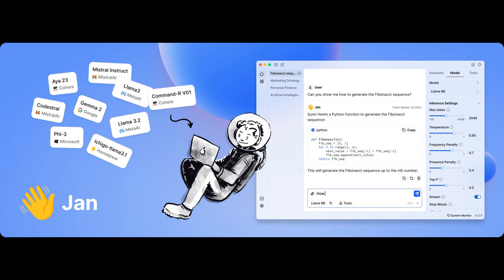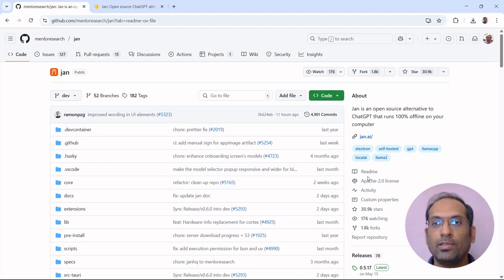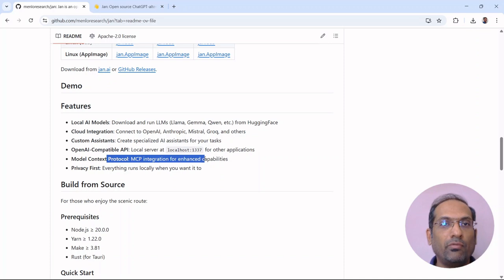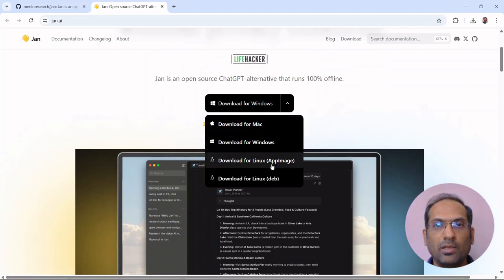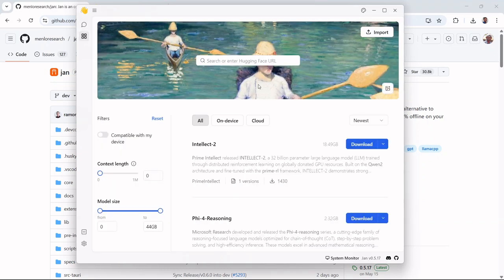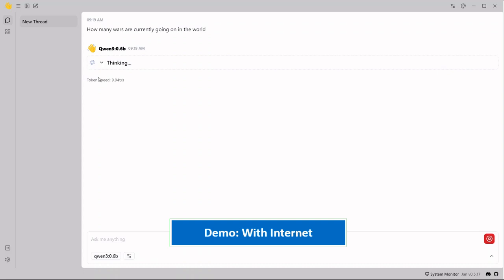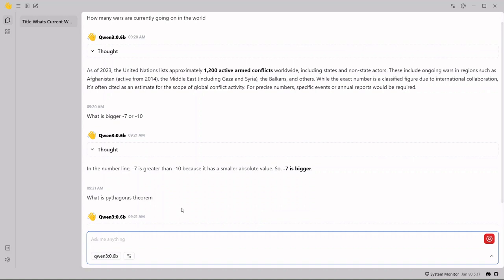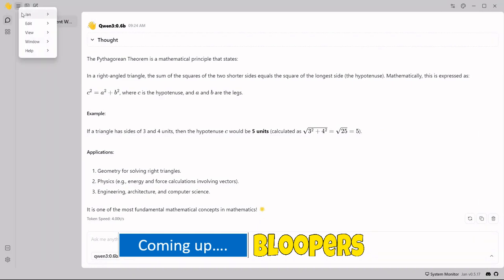Ollama Killer ? Meet JAN AI - Run LLMs locally - NEW TOOL ALERT !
In this tutorial, Ashish Agarwal shows step-by-step installation & demo of a new open source tool called Jan. It is a perfect alternative to OLLAMA for running LLM models locally. Without connecting to the external world, you can develop applications by using a local server running on 1337.

What you'll learn in this video:
*   What is JAN AI and why it's a game-changer for local AI
*   How JAN compares to popular tools like Olama and even ChatGPT as a local alternative
*   Step-by-step guide to downloading and installing JAN AI on Windows (also available for Mac & Linux)
*   Exploring JAN's intuitive User Interface (UI) – a key advantage over CLI-based alternatives like Ollama
*   Demonstration: Downloading and running the Qwen LLM model locally
*   Live Test: See how JAN performs with and WITHOUT an internet connection, including token speed analysis!
*   Dive into JAN's advanced features: configuring local servers (port 1337 for APIs), integrating with Hugging Face, OpenAI, Anthropic, and other cloud AI models, and managing API keys.

Jan also provides you several cool features
- Easy & intuitive interface
- large collection of huggingface models
- ability to configure the API keys & tokens in tool for easy access
- better security
- Open source
- Local API server
- OOTB support for CORS

Chapters
0:00 Introduction to Jan AI
0:57  Review Github repo of Jan AI
4:09 Review the jan.ai website
4:57 Download & Install Jan
6:26 Download the Qwen LLM locally using Jan
6:59 Demo with Internet
8:10 Demo without Internet
9:08 Explore the Jan UI
10:02 Final review
10:55 Bloopers